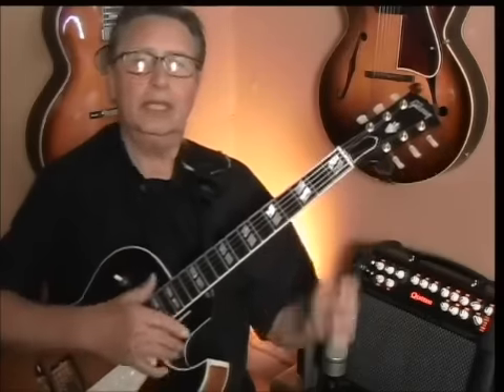Octave Technique Part 2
This second installment focuses on playing a G major scale with octaves. This may sound easy but don't be fooled.  This video illustrates 10 exercises that are the regiment to use to master all the other scales.  Rich explains how learning this scale with 3 notes on a string can deliver nuances that make it sound more rhythmically and dynamically interesting.  Slurring, which gives octave playing its distinctive quality, is also explained and demonstrated.  Follow along with this series to master this technique in record time.  27 minute video demonstrated slowly and close up on the fretboard then rehearsed in sections and with printable PDF in tab and notation